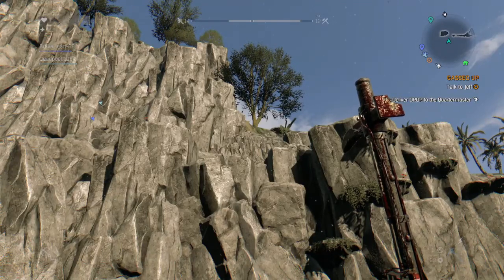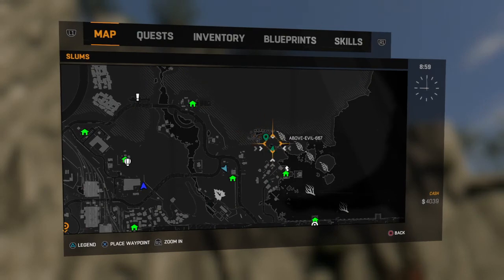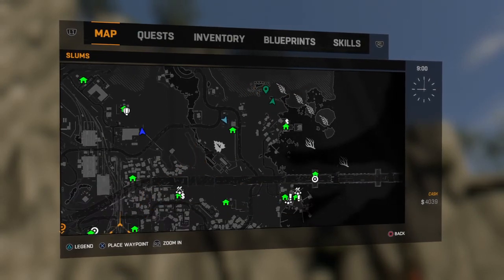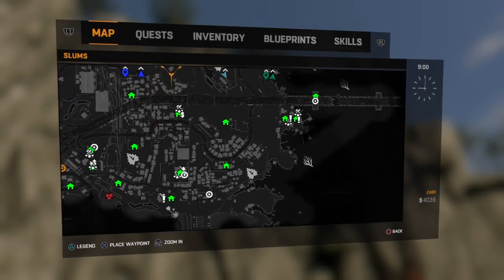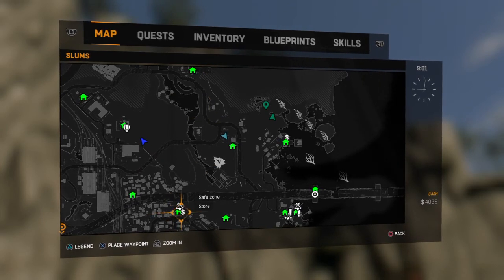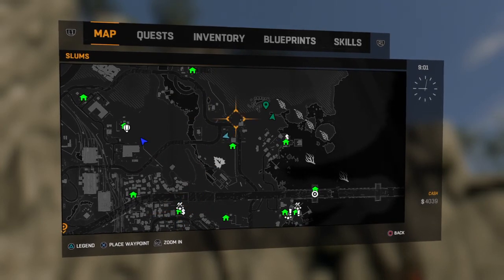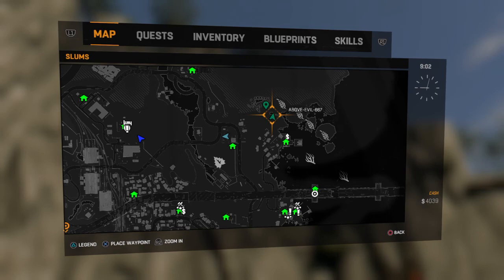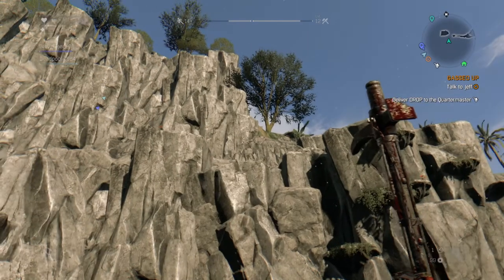Dying Light Puke n Nuke Blueprint Location